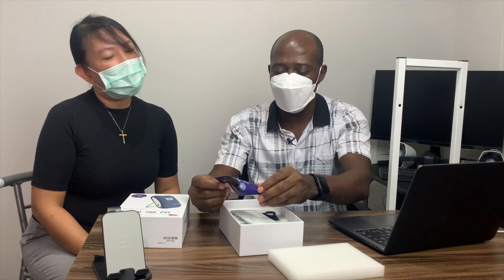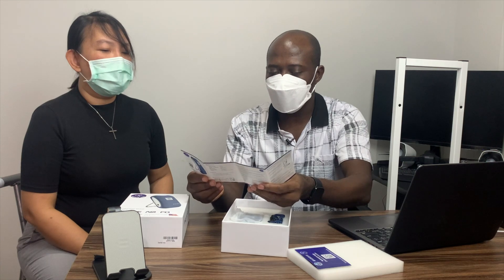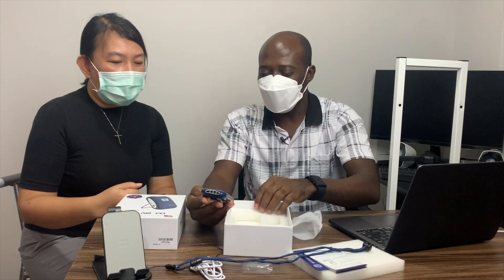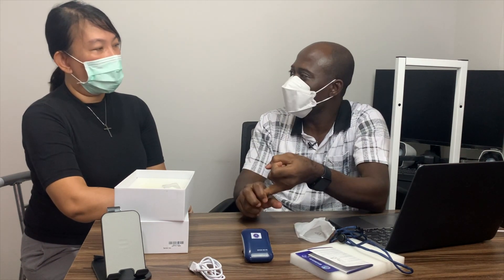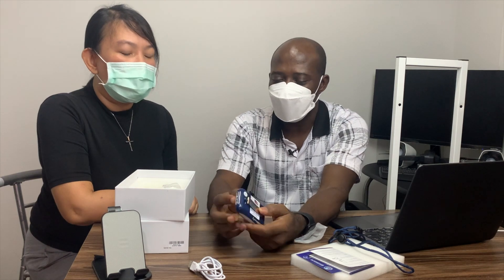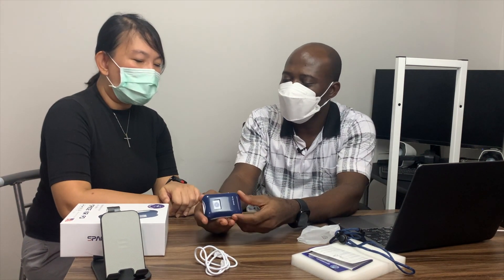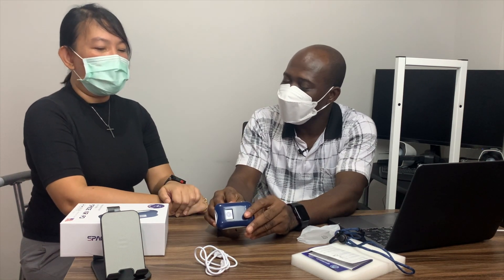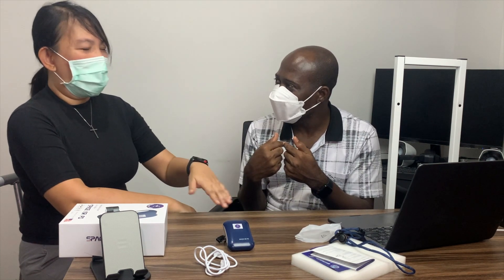Ionizer air Purifier | Space Air FO | อากาศที่สวมใส่ได้สำหรับการปล่อยโคโรนา | SDCTech| Casteeve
อากาศที่สวมใส่ได้สำหรับการปล่อยโคโรนา

 #"Translated From Google Translations"  "Translated From Google Translations"

Details.

Innovative portable air purifier The best No. 1 in Thailand is a negative ion generator from Corona Discharge technology (USA 🇺🇸). The number one in Thailand is an air purifier. that provides more than clean air To protect the breathing zone ♻️ the lung blood immune health, good mental health
⚛️ 𝐒𝐩𝐚𝐜𝐞 𝐀𝐢𝐫 𝐅𝐨 is?
⚛️ 𝐚𝐜𝐞 𝐀𝐢𝐫 𝐅𝐨 is an innovative portable negative ion generator. from corona discharge technology, the only one in Thailand The unit is capable of releasing up to 20 million negative ions per second, but without the release of toxic ozone. It increases the oxygen mass to the lungs while breathing. and help eliminate airborne pathogens Allergens, pollen, dust, PM 2.5, various fumes, and toxic substances in the air in a 1 cubic foot radius of the respiratory system.

⚛️ Features of 𝐚𝐜𝐞 𝐀𝐢𝐫 𝐅𝐨
• No filter, use an ion discharge system
• Dissipate ionized air at 20 million charges/sec
• Create fresh air
• Remove dust pm 2.5
• Disinfect the air in 1 cubic radius around the respiratory system. Feet
• Eliminates airborne viruses, bacteria, fungi before entering the respiratory system
• Removes toxins, allergens, fumes, and toxic substances in the air
• Can be used continuously for 3-5 days per charge
• Weight Light, 80g, easy to carry, no noise
• The air purifier is hung in front of the chest
• Can be clipped to the collar
• Can be placed on a desk
• With a lithium battery There is a USB connection port.
• Beautiful color, durable, long service life.
• Do not change any accessories. Can be used throughout the lifetime By doing Cleaning Occasionally
• Warranty 3 months after intent together with zero maintenance throughout the lifespan
⚛️𝐒𝐩𝐚𝐜𝐞 𝐀𝐢𝐫 𝐅𝐨 produce negative ion technology Corona Discharge No. 1 in Thailand purifier model. portable security protects remote pathogens
⚛️ 𝐒𝐩𝐚𝐜𝐞 𝐀𝐢𝐫 𝐏𝐮𝐫𝐢𝐟𝐢𝐞𝐫 want a part in the delivery of fresh air machine. pass on safety And deliver cheer to everyone